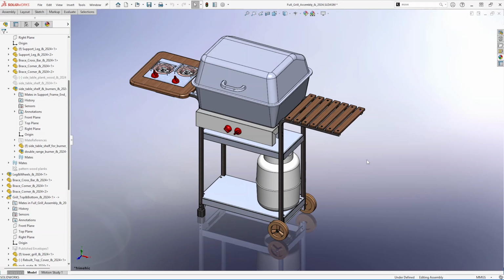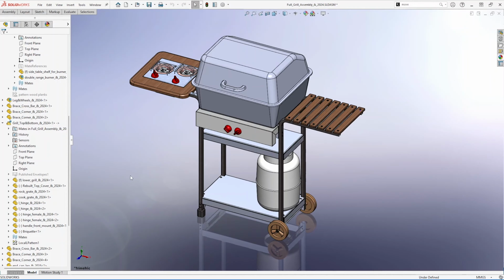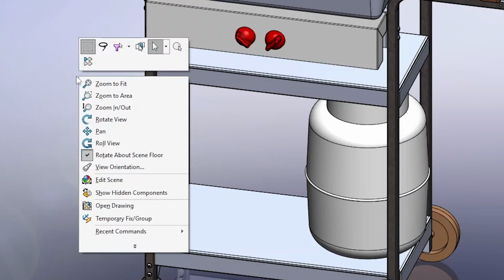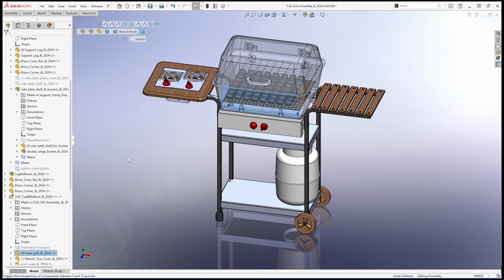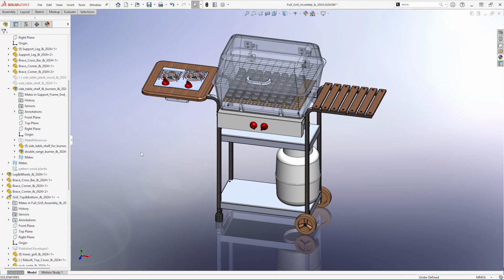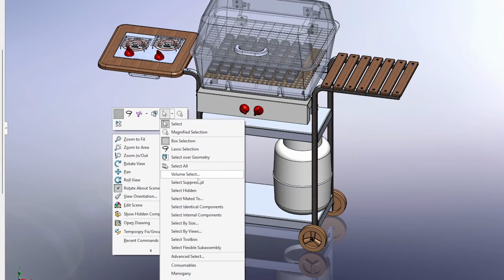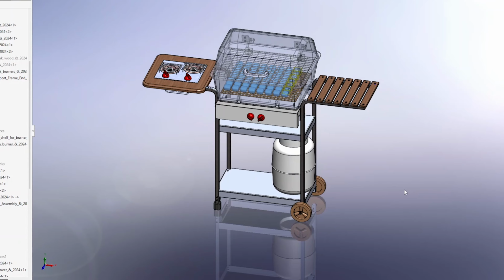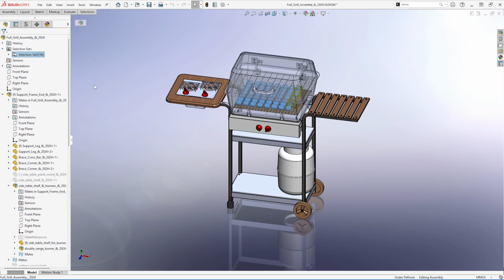Save Time with the Advanced Selection Tool in SOLIDWORKS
This tech tip will save you time when creating selection sets in assemblies and subassemblies in SOLIDWORKS.

Use the Advanced Selection tool to easily select components based on search criteria. Filter toolbox flags, hidden components, and components with specific custom properties. Save time and increase efficiency with SOLIDWORKS assemblies.